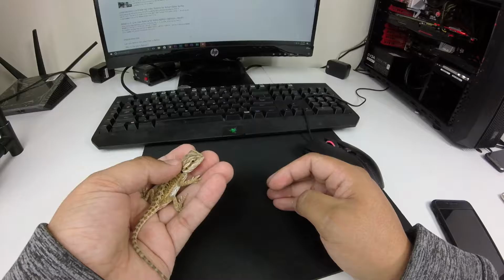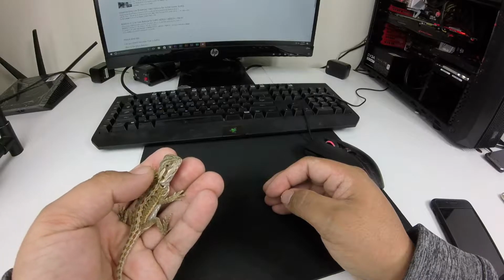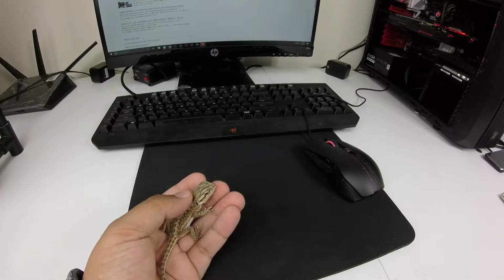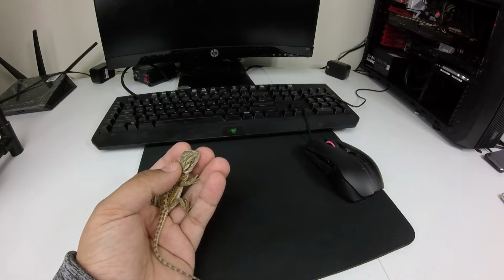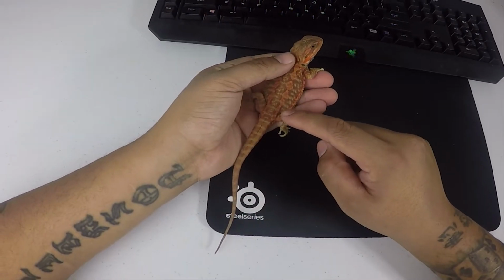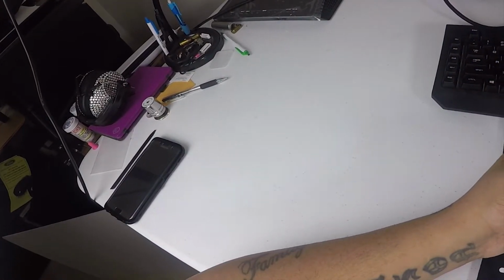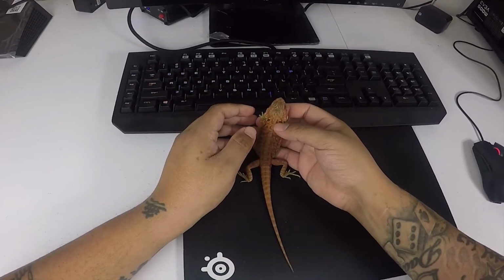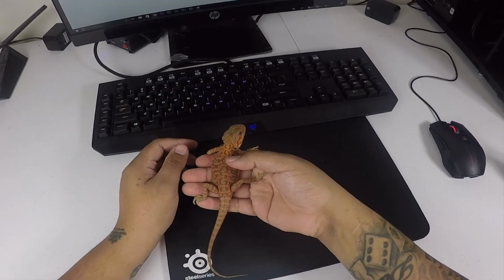My First Bearded Dragons!!!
What started with my daughter asking for a lizard turned into an addiction that got out of control VERY quickly. Once we got the first one from Petsmart, it just did not give us the same high after the first night, so we decided we needed something stronger, thats when we found TANGO and the high was very good. Now we have upgraded and will bring her to you on the next video.